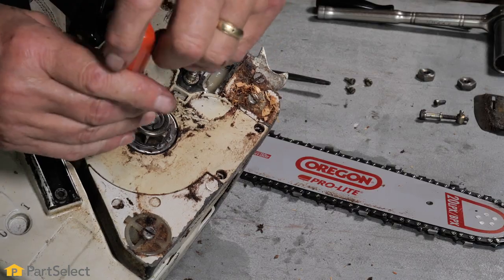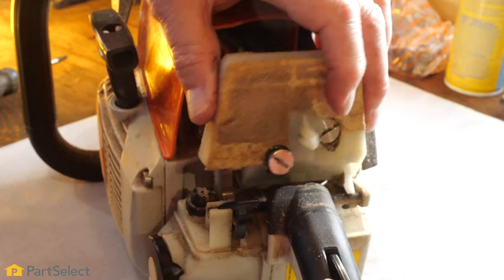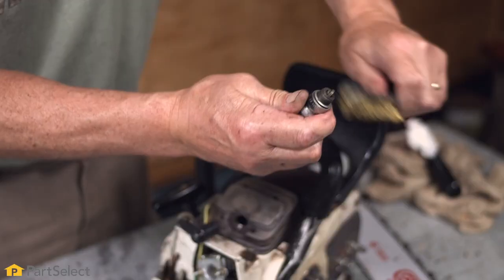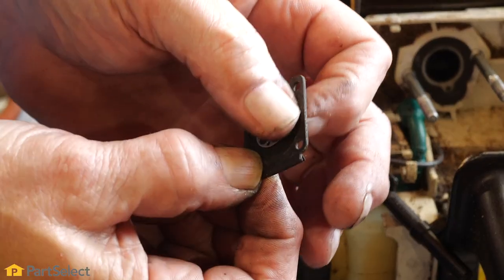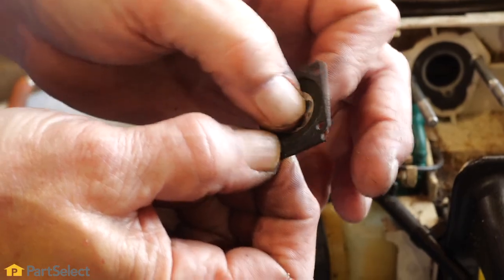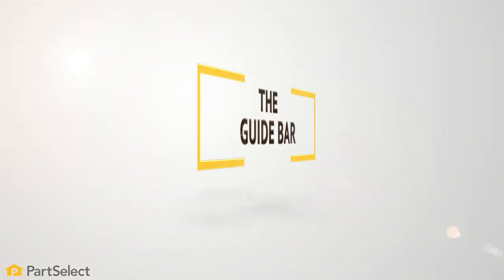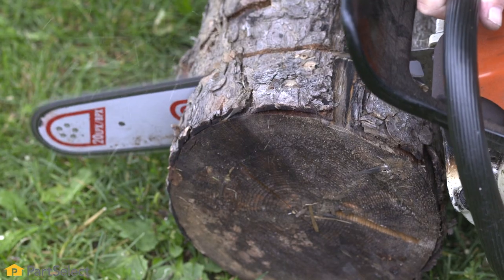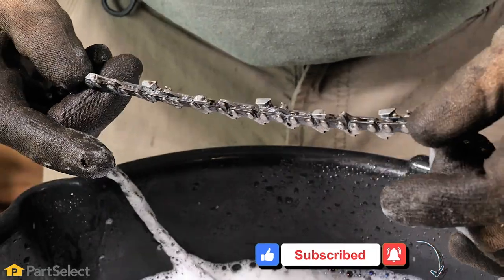Chainsaw Troubleshooting: How to Properly Clean Your Chainsaw | PartSelect.com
Maintaining yours chainsaw can be a little extra work, but can have HUGE rewards. A clean chainsaw is an efficient chainsaw, and in this video, we'll show you how to properly clean yours, so it will not only work better, but last longer as well!

Cleaning The Air Filter (0:34)
Cleaning The Spark Plug (0:52)
Cleaning The Carburetor (1:08)
Cleaning The Spark Arrestor (1:23)
Cleaning The Fuel Filter (1:40)
Cleaning The Guide Bar (1:57)
Cleaning The Chain (2:14)

Is Your Chainsaw Blowing Smoke? Check out this video to diagnose the issue!

More Chainsaw-Specific Repair Videos can be found on the Lawn and Garden Repair playlist on our YouTube Channel

For more help diagnosing your Chainsaw problems, or to find an instructional video that is specific to your model, visit our